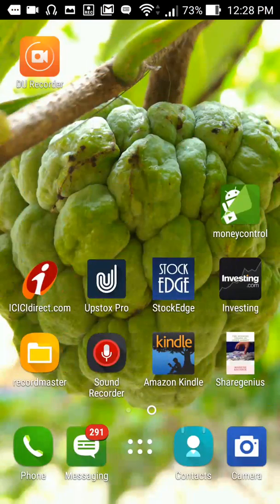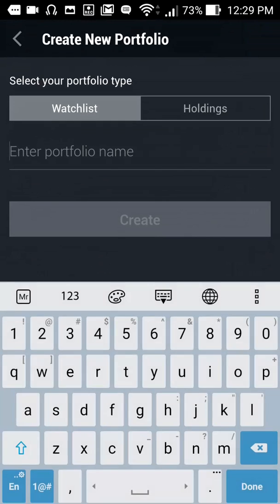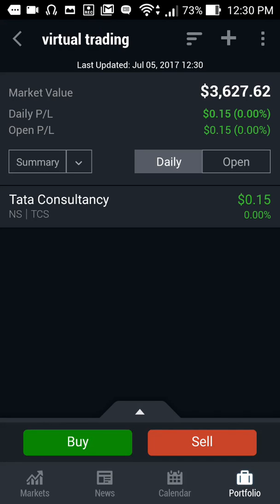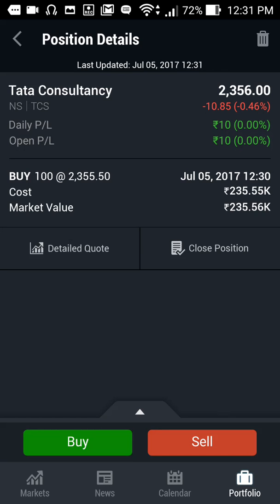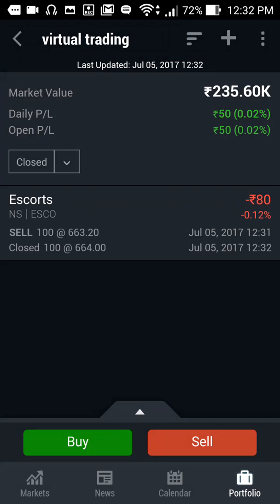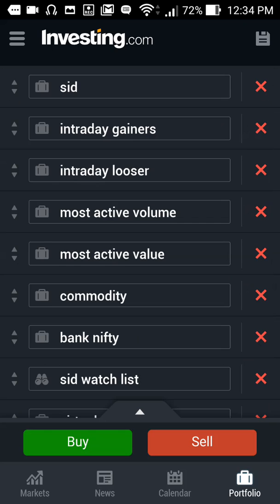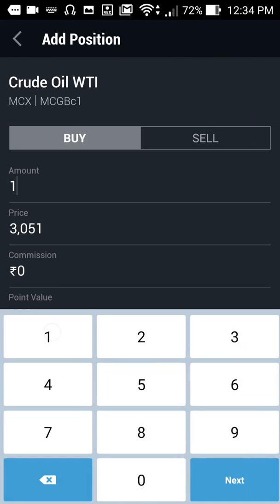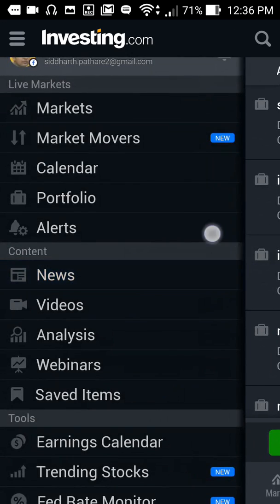How to use investing.com for virtual trading or mock trading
Apply your trading skills and sharpen them without making loss